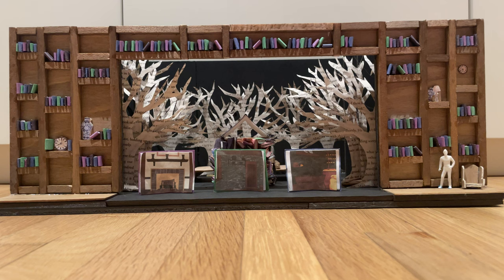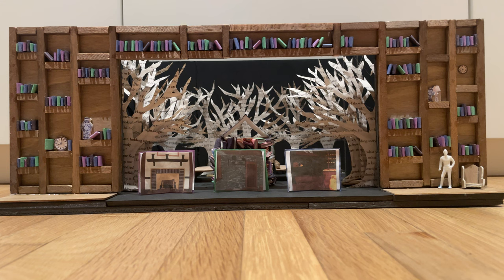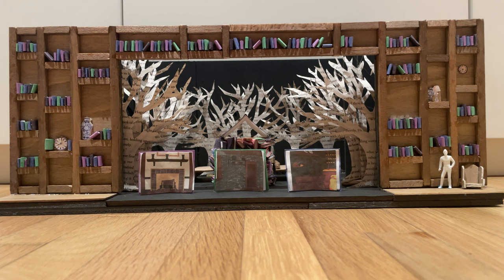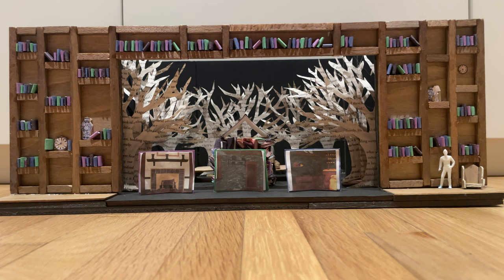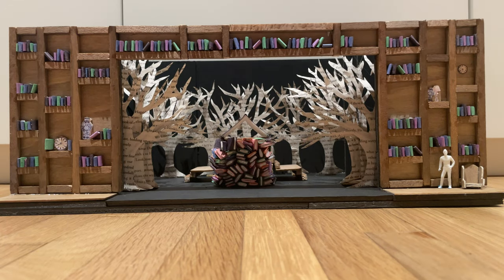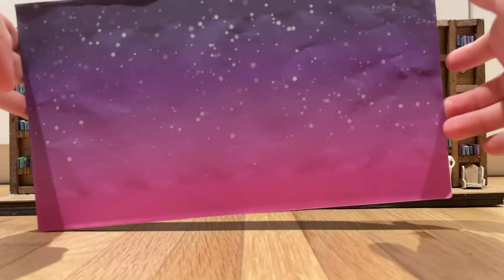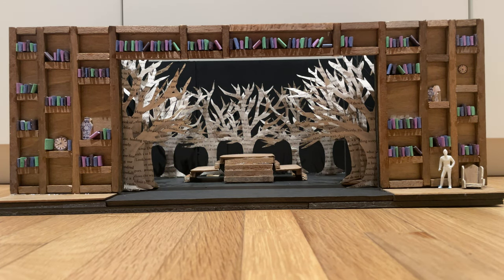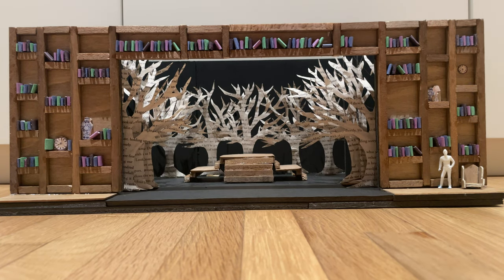Set design- Into the Woods